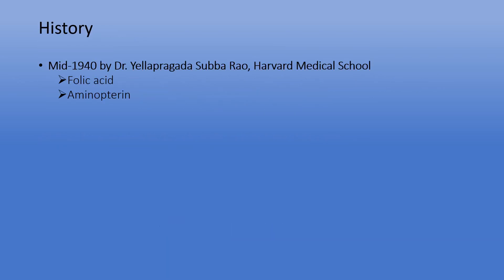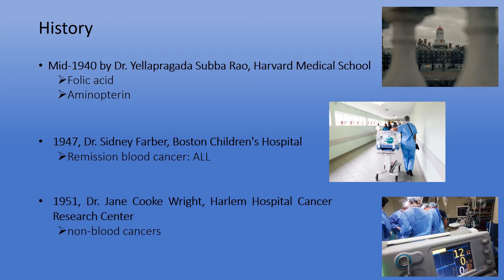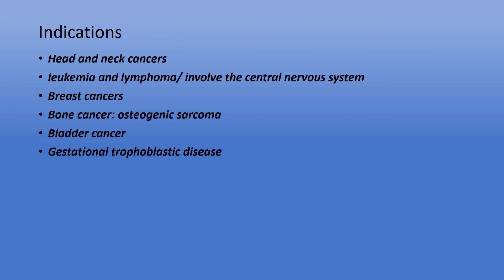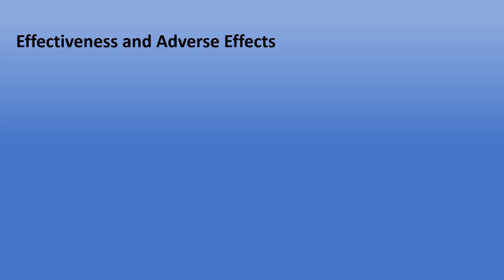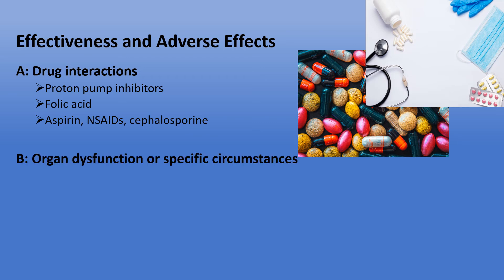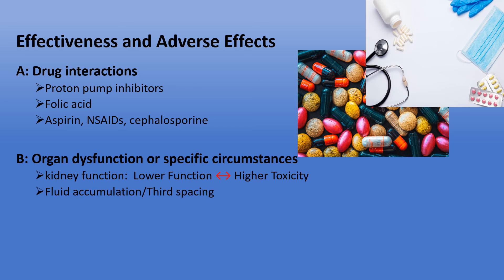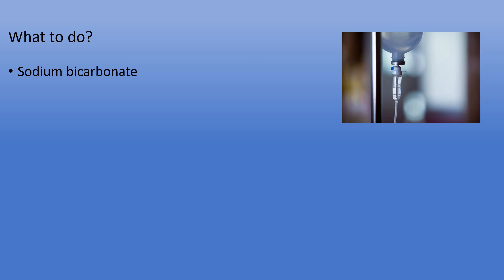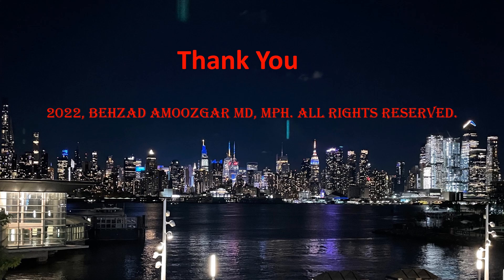Methotrexate (MTX)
In this lecture, I talk about an anticancer drug called methotrexate or MTX.  I will discuss the history of its discovery, mechanism of effect, indications, side effects, and preventive measures and methods implemented to prevent its toxicity.